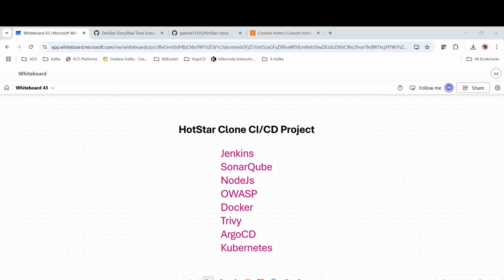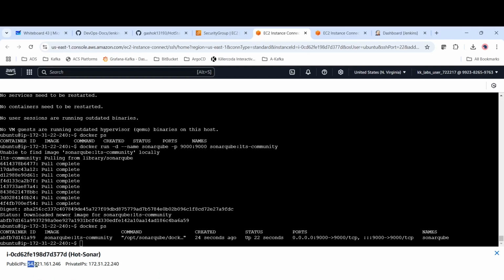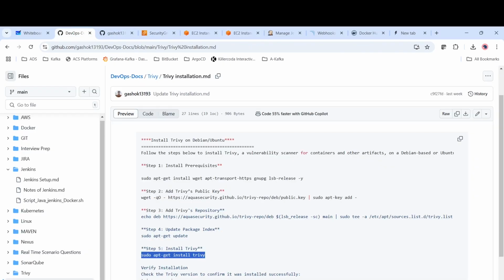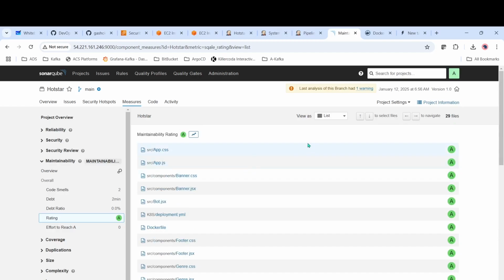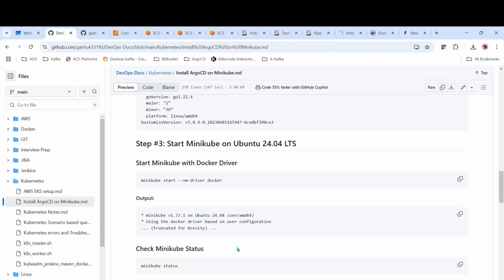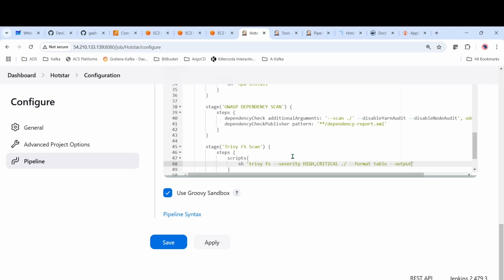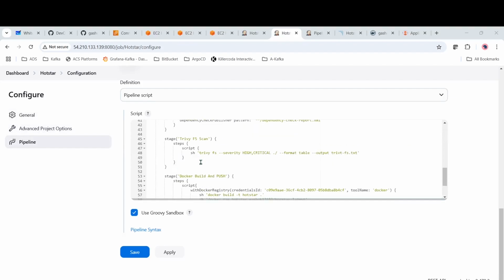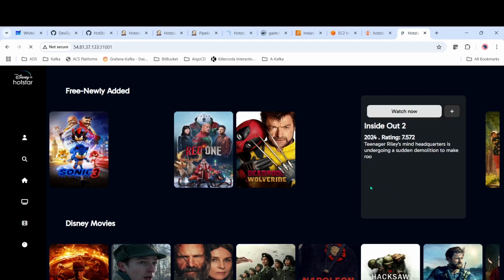🌟Hotstar Clone: End-to-End DevSecOps CI/CD Pipeline 🚀 | Build, Secure & Deploy! 🔐